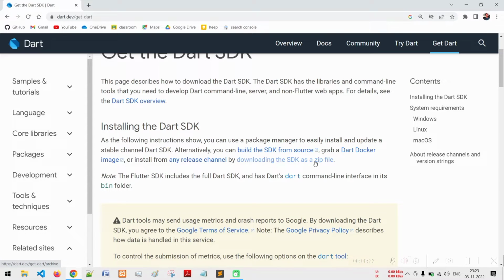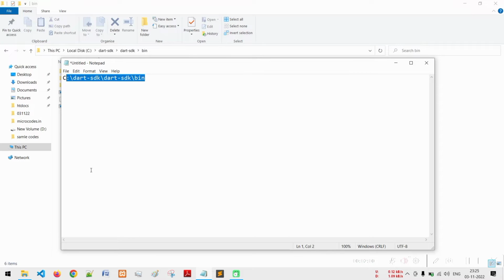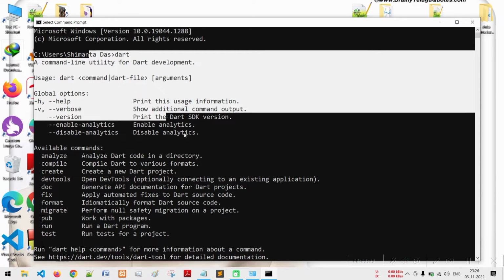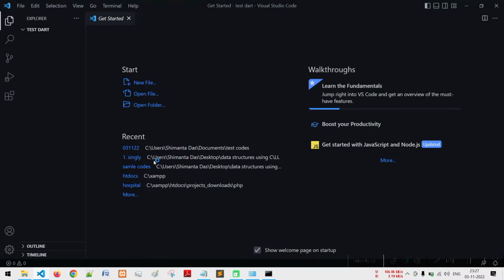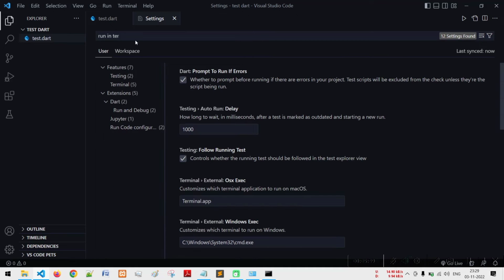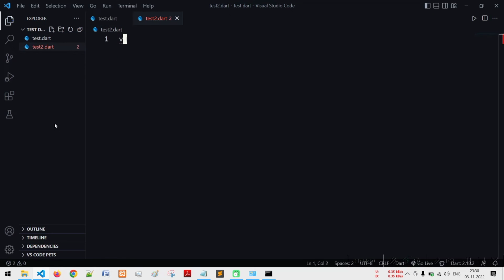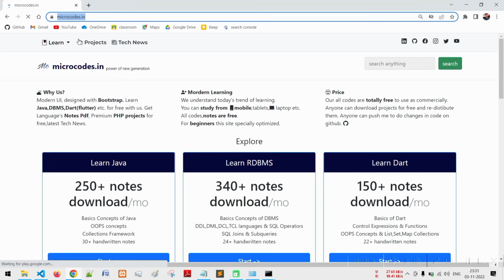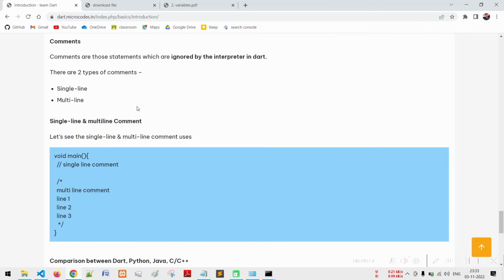Install Dart in Windows 🔨